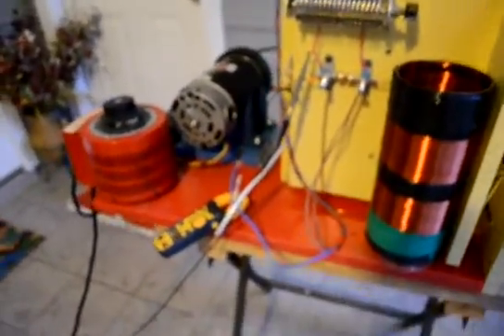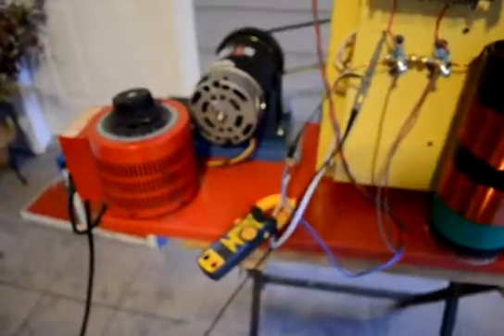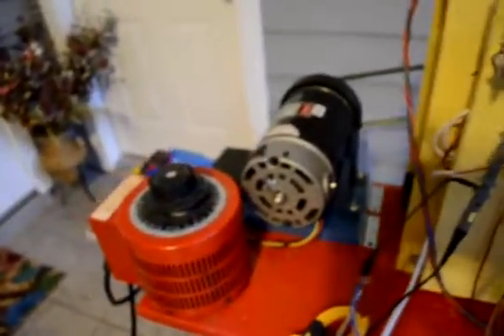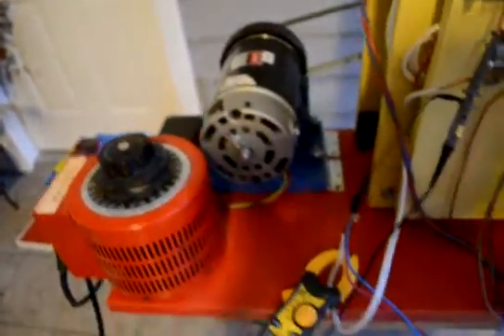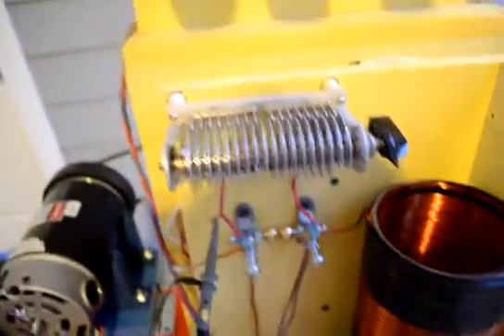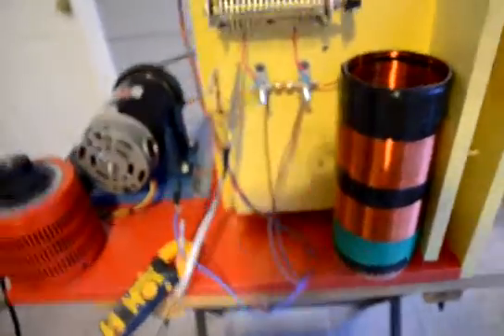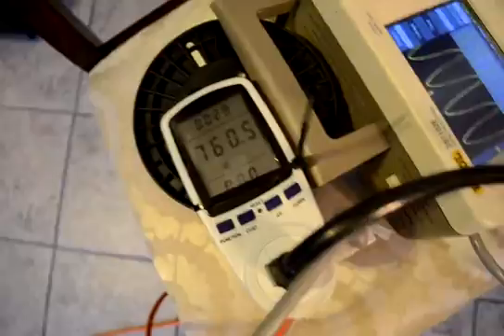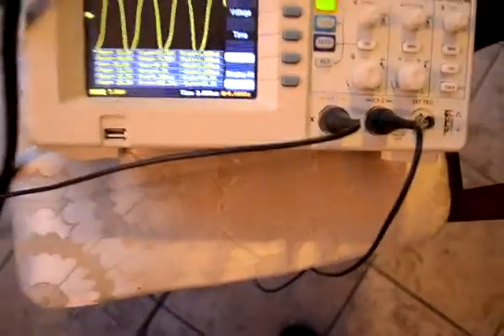FREE ENERGY GENERATOR - QEG REPLICATION BY ARIOVALDO-04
Ariovaldo - QEG project update.
As I expect, the input still higher than the output and I see no improvement with the inductor/spark-gap and capacitor installation.